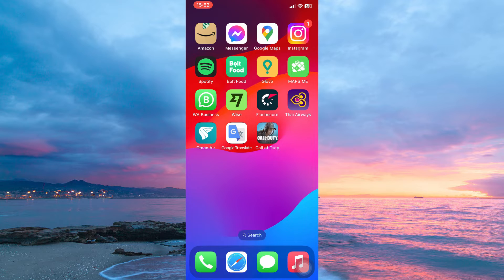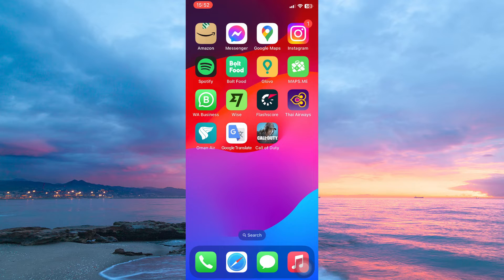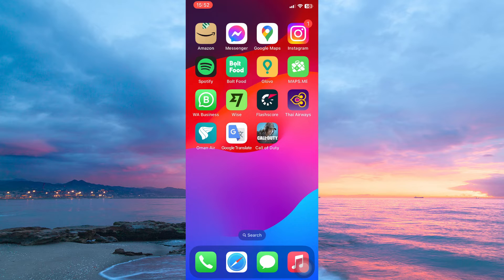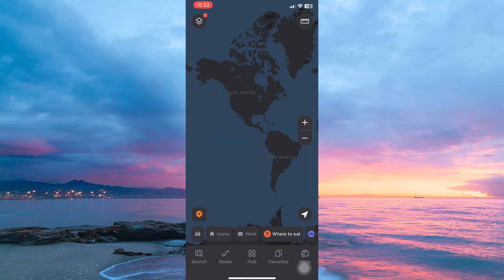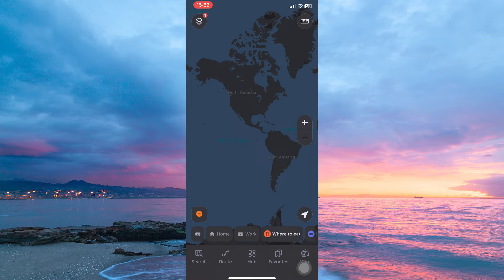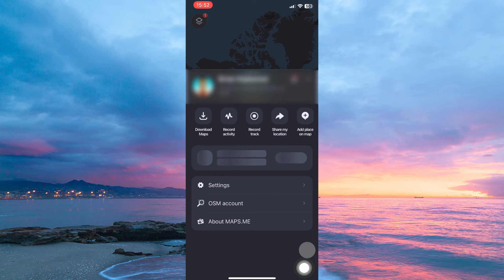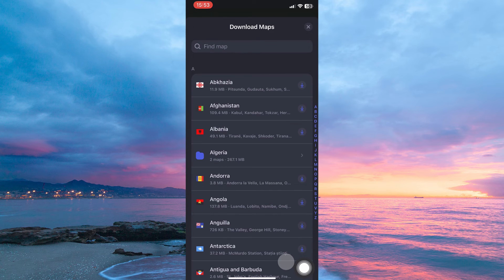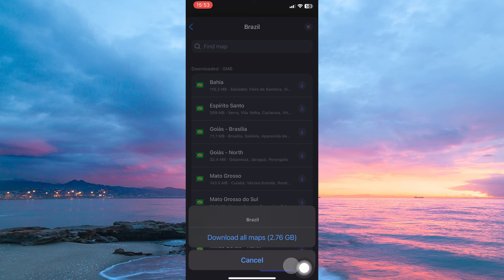How To download Maps on Maps me (2025) - Easy Fix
Struggling to use Maps.me without internet? This video shows how to download maps on Maps.me step-by-step, so you can navigate offline anywhere.

Slow connections or hidden download options often leave travelers, hikers, and commuters without map access. Learn how to download offline maps on Maps.me, save Maps.me maps for offline use, and manage your downloaded map regions.

➤ how to download maps on Maps.me Android app
➤ download offline maps in Maps.me iPhone (iOS)
➤ save region maps in Maps.me mobile app
➤ update downloaded maps on Maps.me Android
➤ delete downloaded maps in Maps.me on iOS
➤ download country map on Maps.me desktop version
➤ manage offline map files in Maps.me app
➤ troubleshoot Maps.me map download not working

Applies to: Maps.me app on Android and iOS.